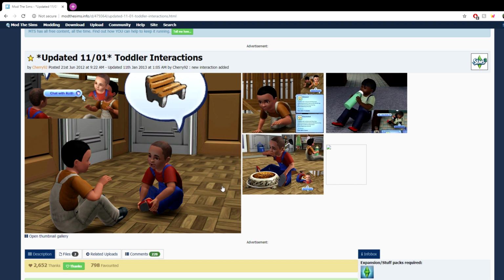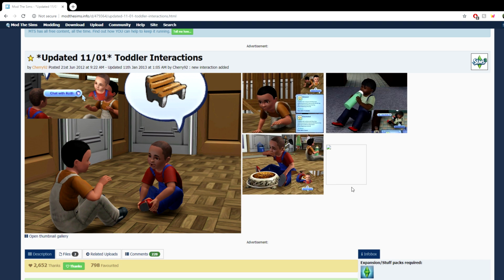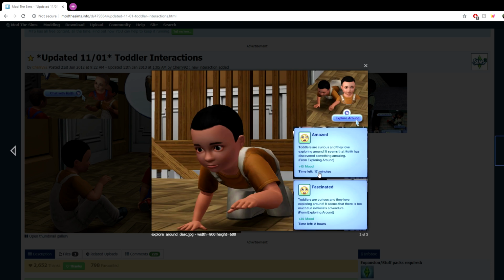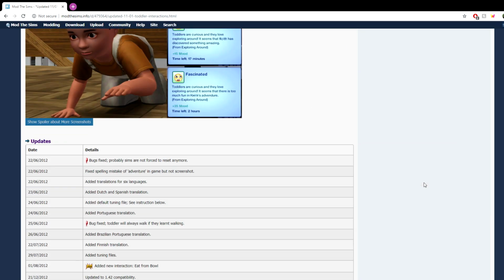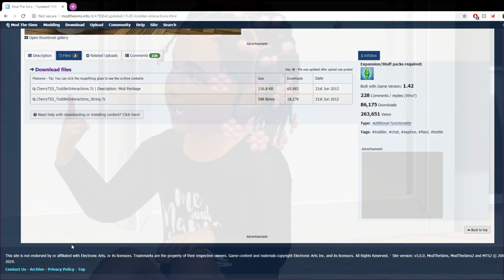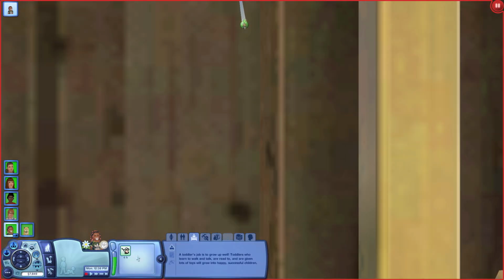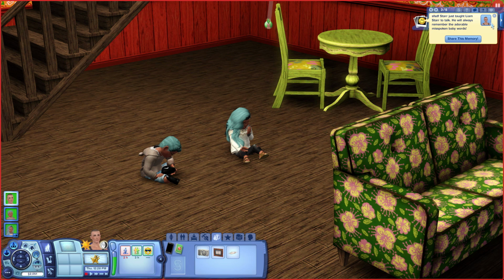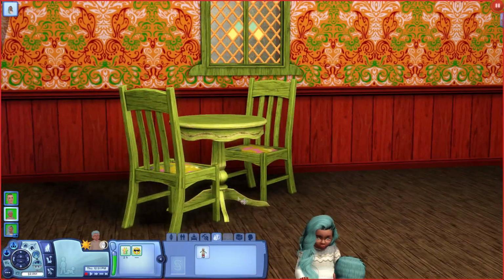THE SIMS 3 || TODDLER INTERACTIONS - Eating Out of Dog Bowl, Exploring, ETC!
❥ About Video:
About a year ago I did a review over toddler interactions and fell in love. The toddler stage is one of my favorites in the sims 3 and I'm always excited to add cute stuff for my tots. Will you be adding this mod into your game?

My Rating: 10 out of 10
Would I recommend?: YES!
Is it a MUST HAVE: ARE YOU KIDDING ME?! YAS

❥ Expansions:
Sims 3 Base Game
Sims 3 Generations
Sims 3 World Adventures
Sims 3 Ambitions
Sims 3 Late Night
Sims 3 Pets
Sims 3 Showtime
Sims 3 Supernatural
Sims 3 Seasons
Sims 3 Island Paradise

❥ Socials:
Sims 3 Exchange // UnwantedLetter17
Sims 4 Gallery // UnwantedLetter

❥ Personal Socials:
Personal Instagram // kennedi_xa

❥ FAQ:
Q: How old art thou?

Q: What programs do you use to record?
Fraps.

I have a series called "Show N Tell" where I show you guys most of the places where I go for custom content.

Q: Will you upload your mods folder?
I will NOT be uploading my mods folder anymore because it's a problem for creators and I want to show my respects.